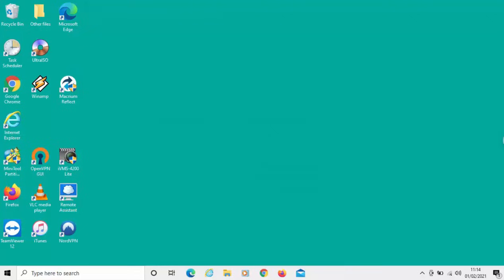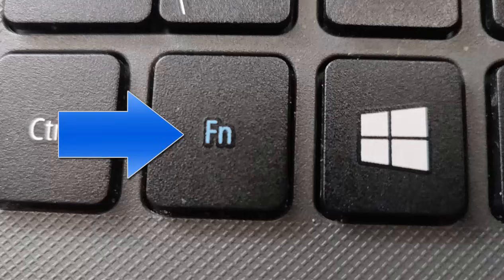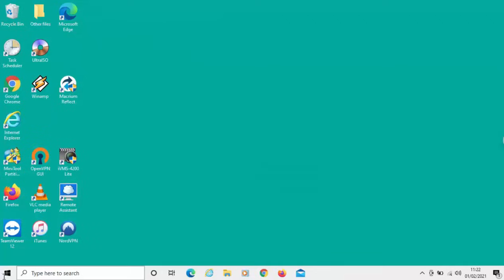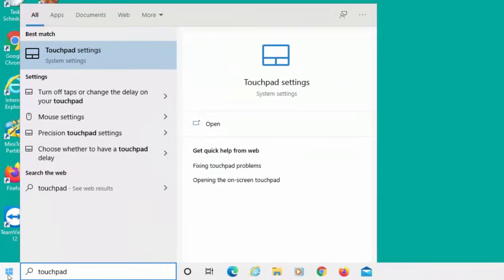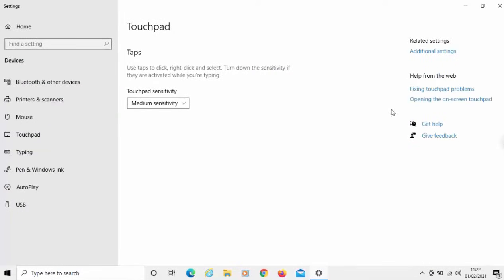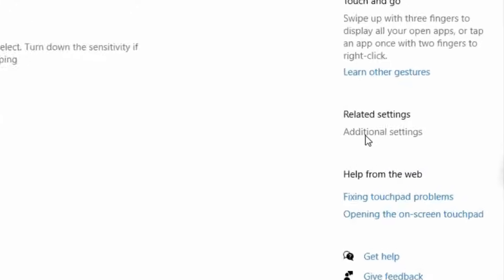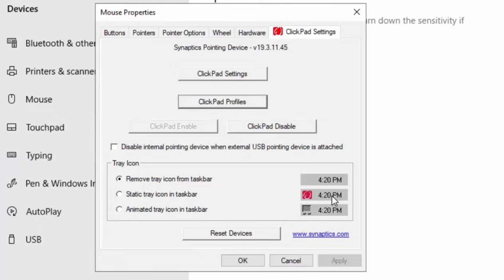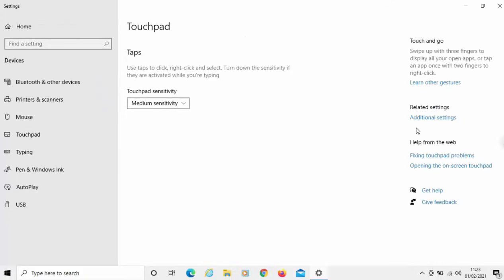How to disable the Touchpad in Windows 10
How to disable the touchpad in Windows 10, handy if you are using an external mouse or accidently touch the touchpad when typing.